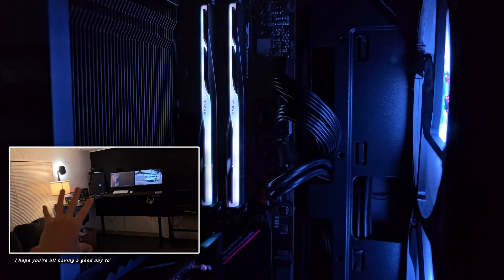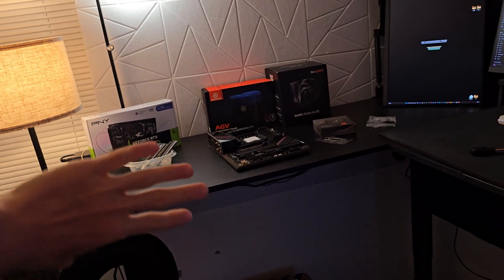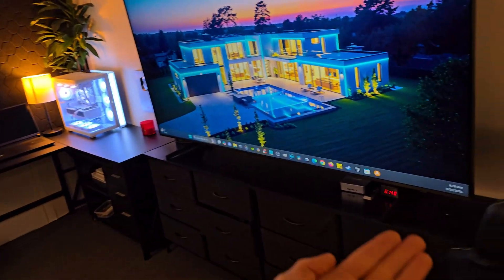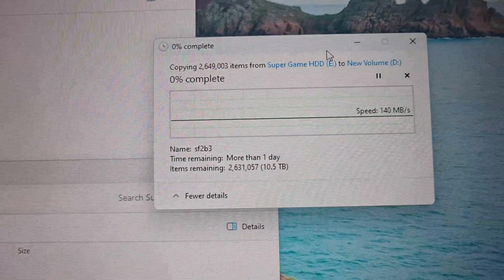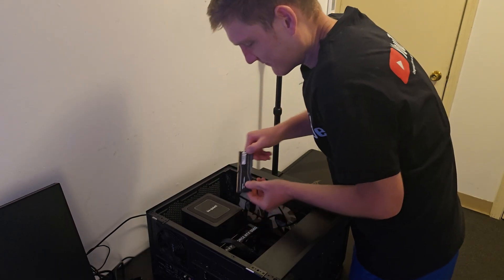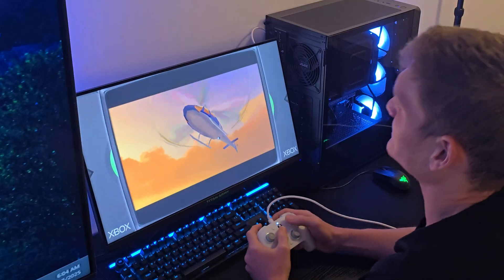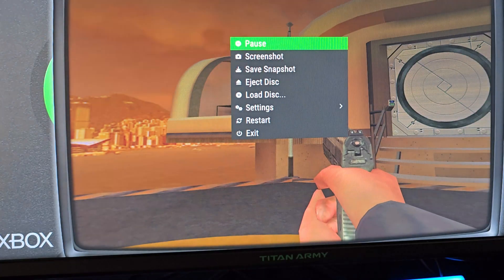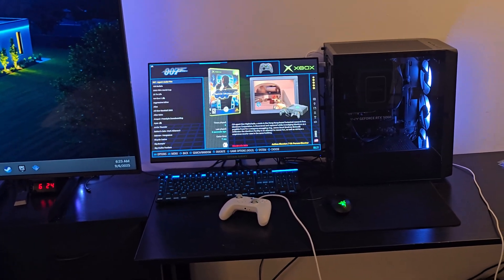BUDGET PC FOR EMULATION 🔥 Best Cheap Gaming PC on Amazon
The Best Cheap Budget Gaming PC Build from Amazon for Emulation and Retro Gaming under $500 and $1000 in 2025 for Emulators and Retro Games
This video is for entertainment and educational purposes only. I do not condone piracy. Users should only play ROMs and game files for which they own the original game cartridges or discs. This product may come with pre-loaded game files. The legality of these pre-loaded files depends on your local laws and whether you own the original games. I encourage viewers to research and comply with copyright laws.
0:00 PC Parts to Build a Computer
0:11 What PC Parts you need for Emulation
0:56 Switch Emulator
1:32 PCSX2 PS2 Emulator
1:53 RPCS3 PS3 Emulator
2:15 BSNES HD Beta SNES Widescreen
3:15 PC Build Time Lapse
3:57 Live PC Set Up
5:22 Decreasing PC Price even more
6:36 12TB Kinhank 5in1 Hard Drive
7:32 XBOX Emulator
8:10 Upscaling XBOX Games
9:43 Increase Graphics Difference Showcase